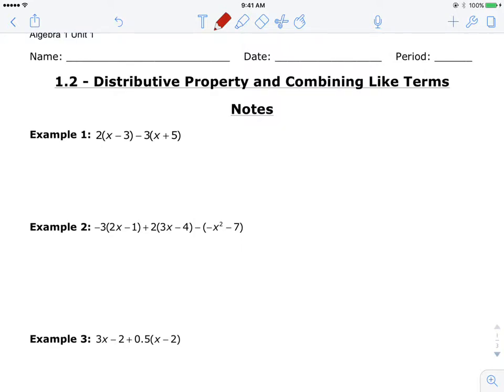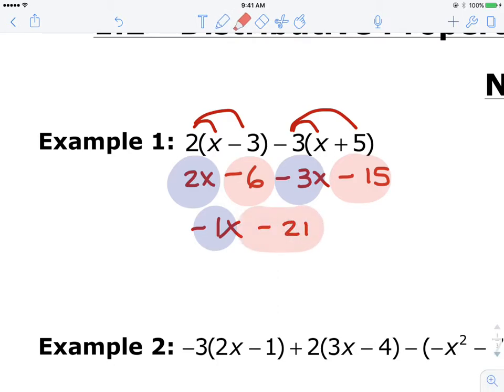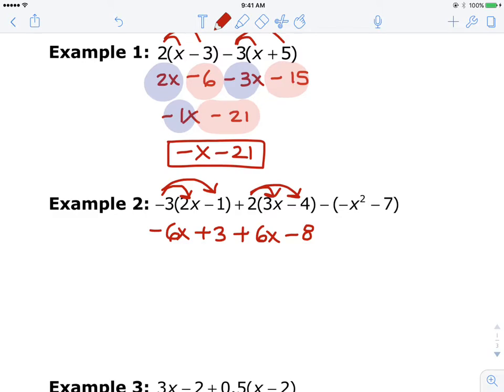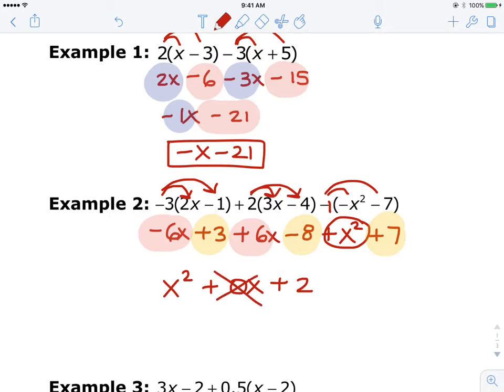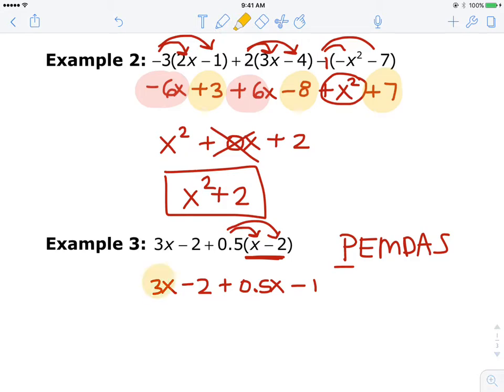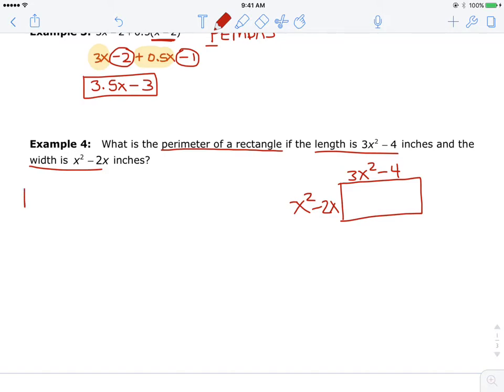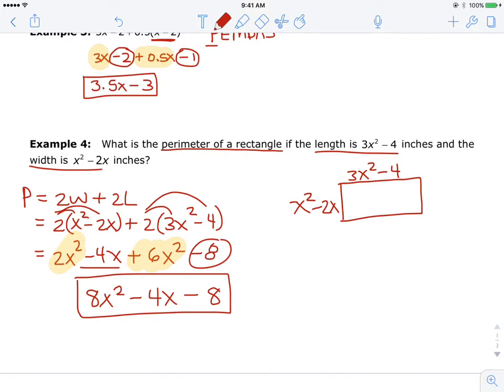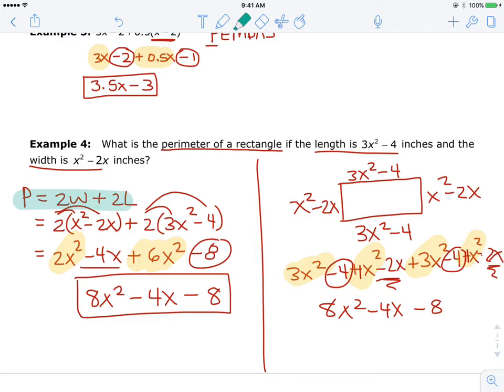1.2 - Distribution and CLT